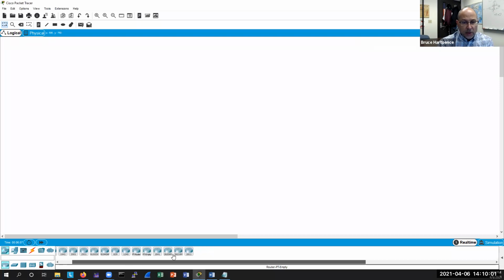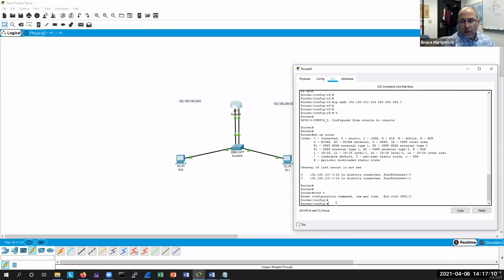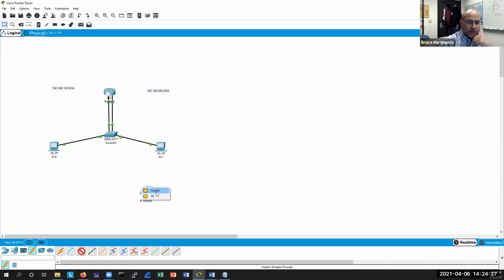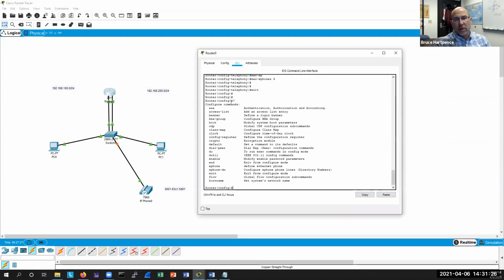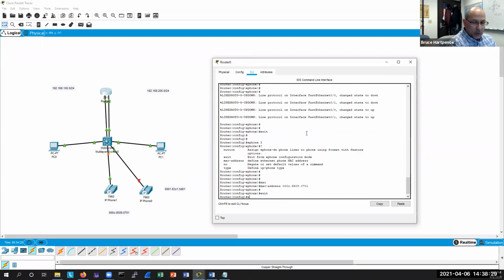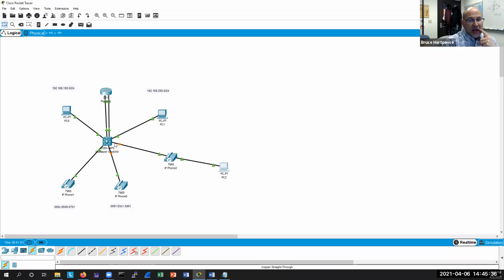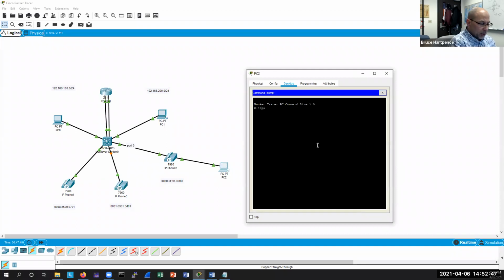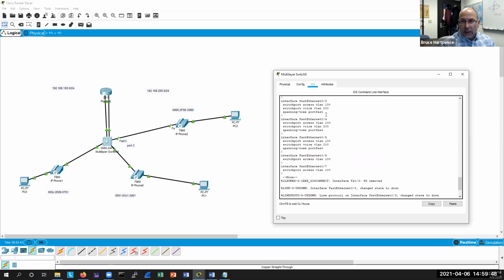VoIP packet tracer demo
A basic demonstration of a VoIP configuration but in Packet Tracer